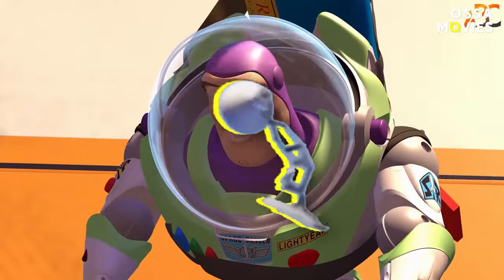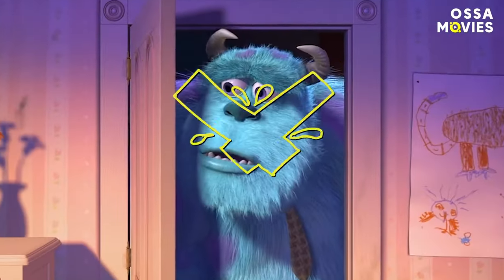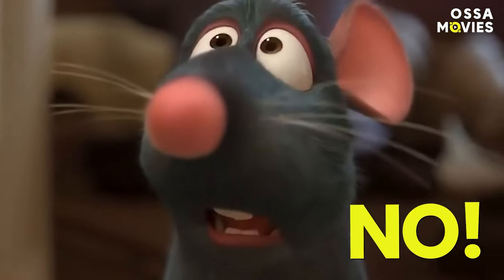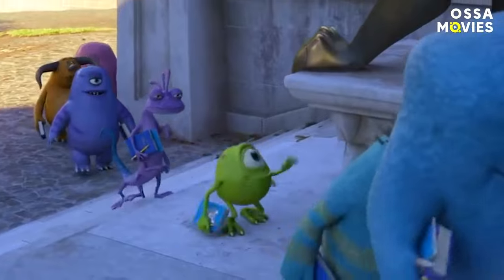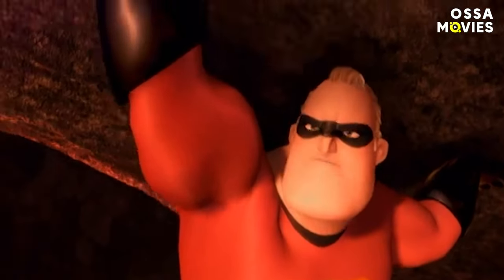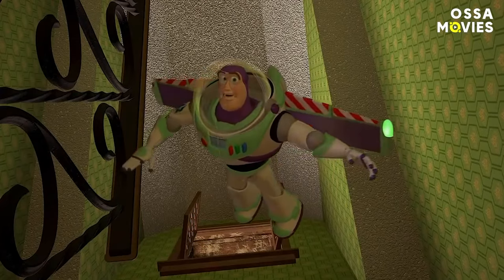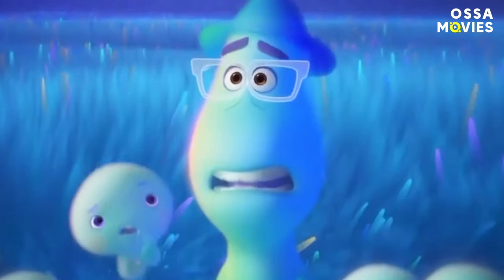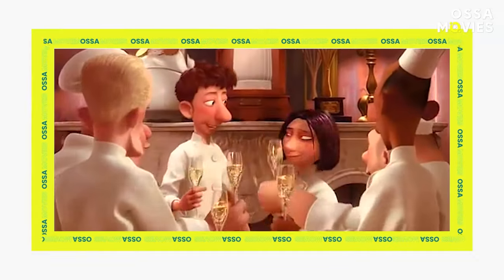How Pixar’s Animation Became So Realistic | OSSA Movies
How has Pixar animation evolved to become so realistic nowadays? And how have Pixar movies like The Incredibles, Soul, Luca, and Coco changed the game forever?

From Toy Story to Toy Story 4, Disney Pixar has revolutionized the field of animation. We’ve reached a point where the characters on screen look so realistic that you need to take a step back and check if it’s not actually live action! Thanks to technology and unbridled creativity, the movies just keep getting better and better.

But there are many Pixar animation hidden details that have brought us to this point – and we’ll be uncovering them in this video. From the use of reference videos to even revolutionary modeling of characters, there’s a lot to explore and discover here.

Let’s go inside Pixar and check out Pixar animation behind the scenes! Do you know any other Pixar animation secrets?

Welcome to OSSA Movies - a comfy place to explore the hidden world of your favorite movies and TV series. We are here to reveal the most unexpected behind the scenes secrets as well as fill in the gaps about all those hidden details you never notice during your first watching.
Here you will always find simple and clear explanations to the most confusing endings and find out the craziest theories about the upcoming Netflix or HBO tv shows.
If you’re looking for some decent entertainment content - you’re in the right place!
Thanks for staying Ossa'm with us!